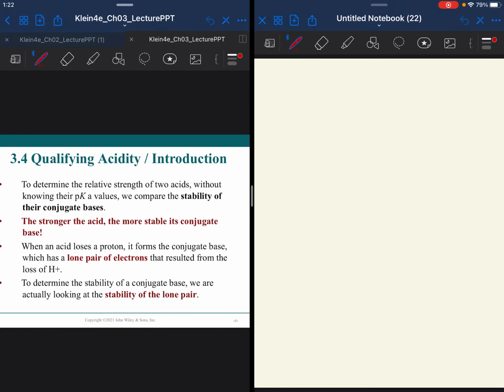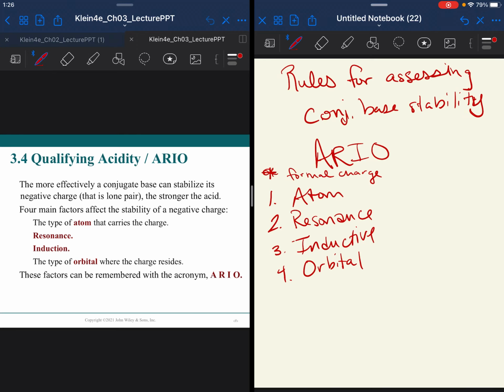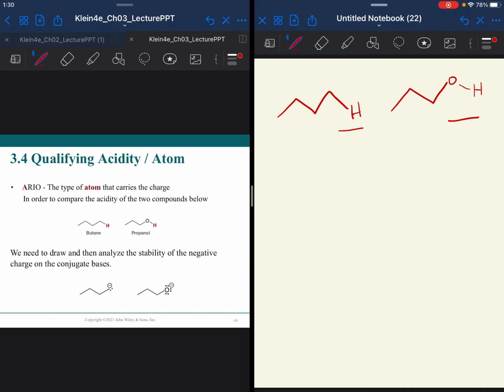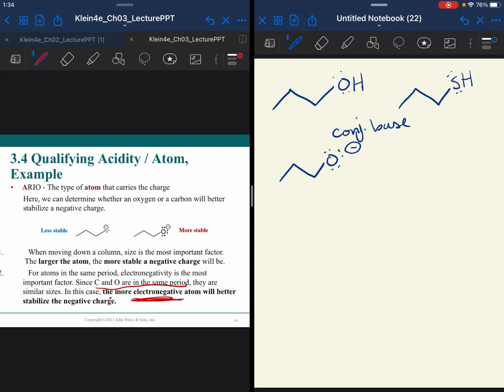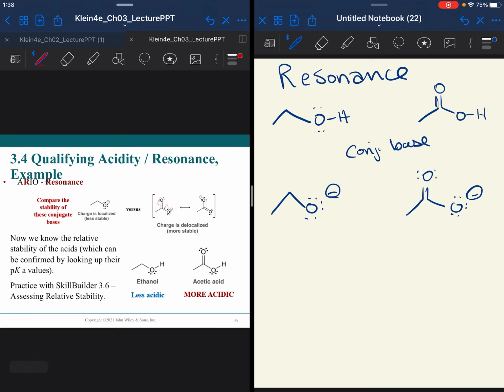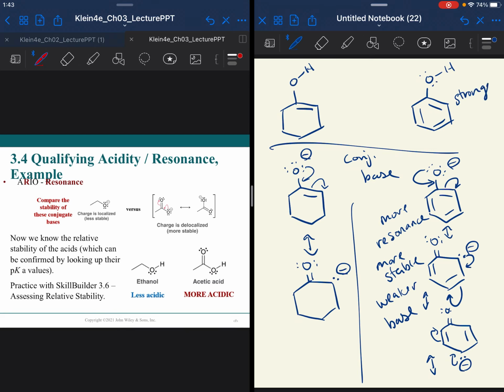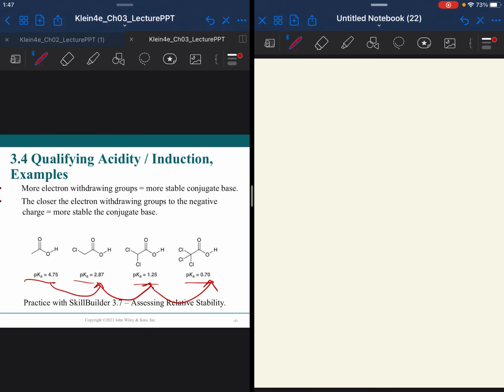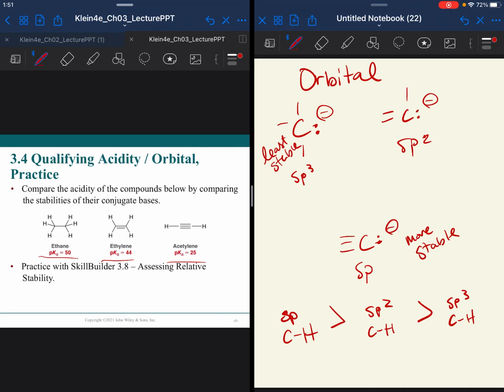Ch 3 part 2 Qualitative analysis of acid strength (ARIO) (Klein 4th edition)